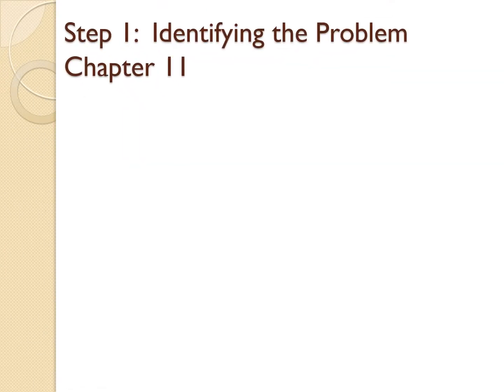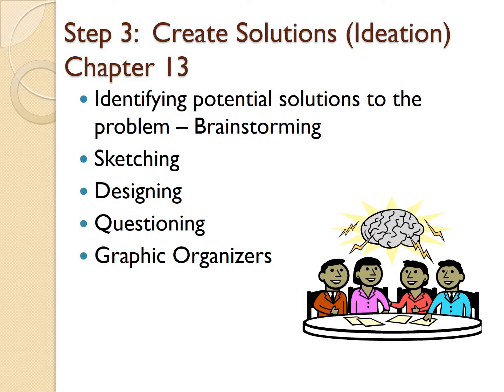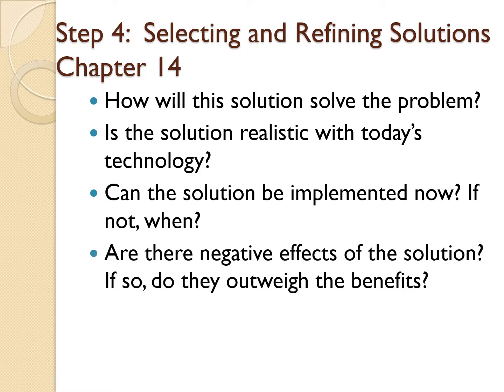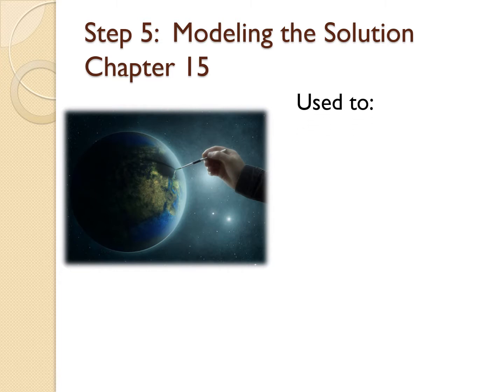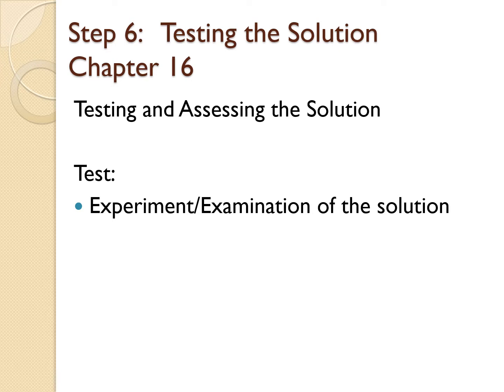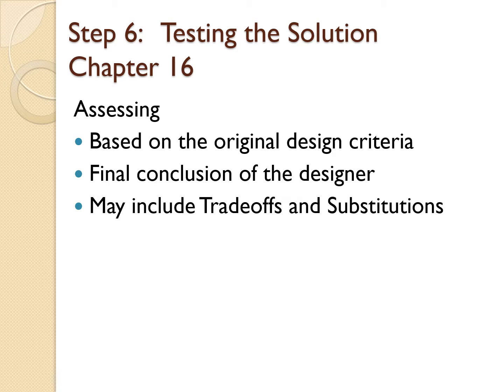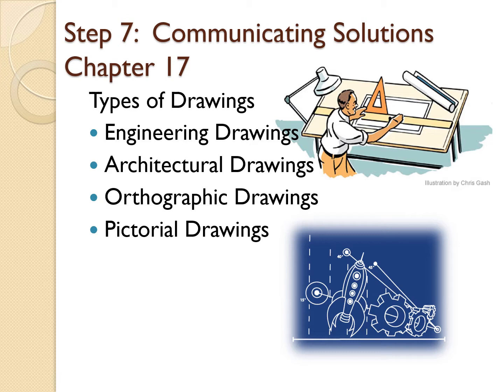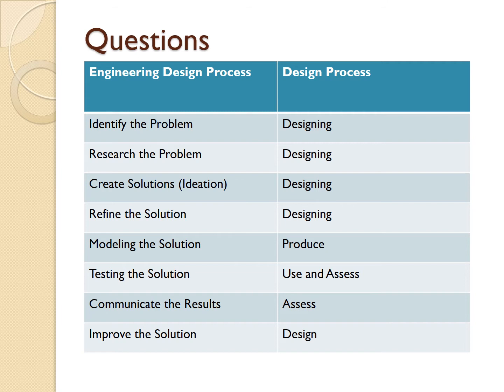Engineering Design Process Problem Solving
This video is a brief overview of the Engineering Design Process.  The Engineering Design Process is a logical method in which to identify problems, then design, create, and test solutions to solve the Problem

Brief overview chapters 11 - 18 from class text book.

Class Text book:  Wright, R. T. & Brown, Ryan A. (2012). Exploring Design, Technology, and Engineering. 3rd ed. Goodhart Wilcox,  Tinley Park, IL